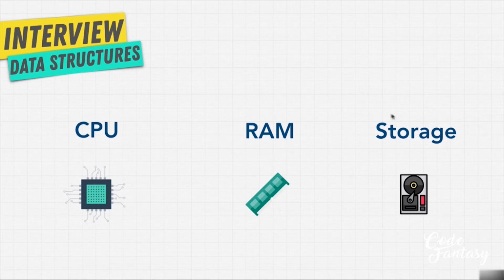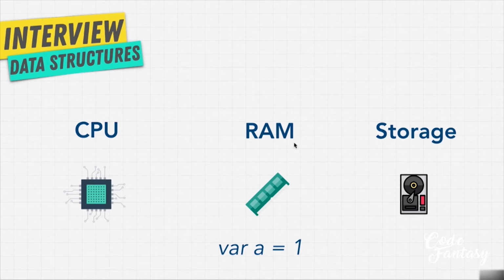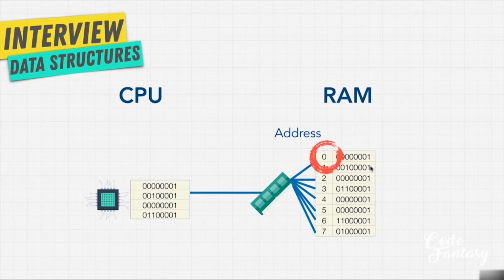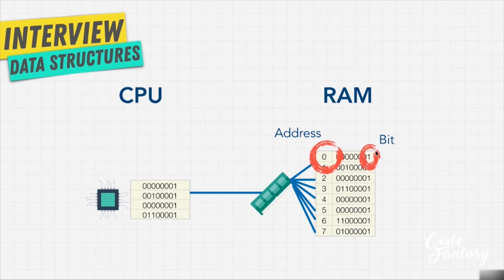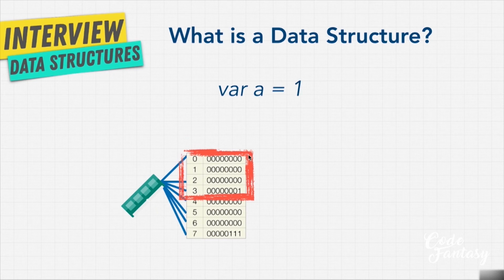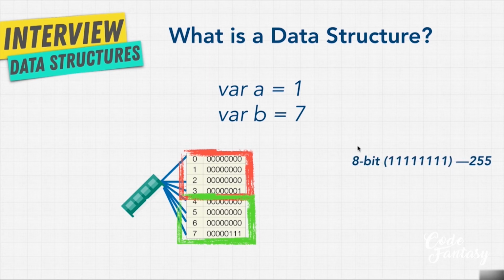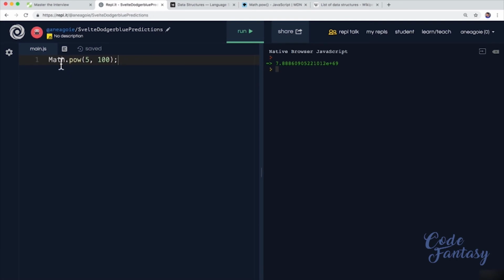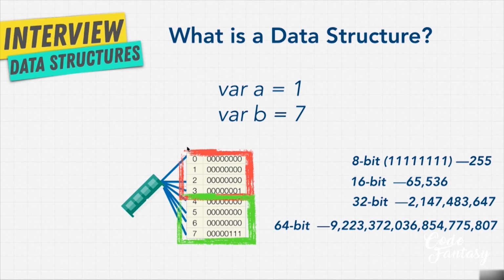How Computers Store Data | Data Structures Introduction series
How Computers Store Data | Data Structures Introduction series - Code Fantasy